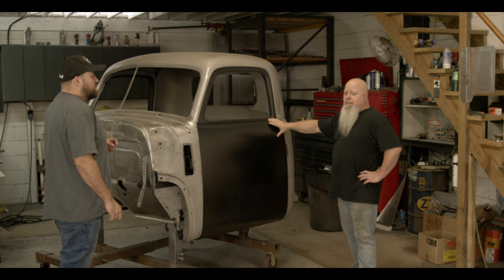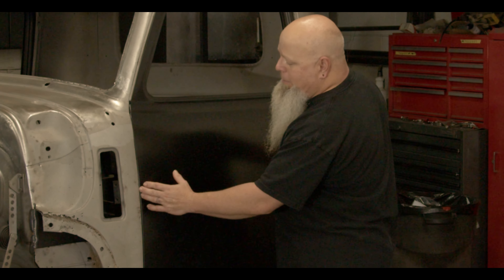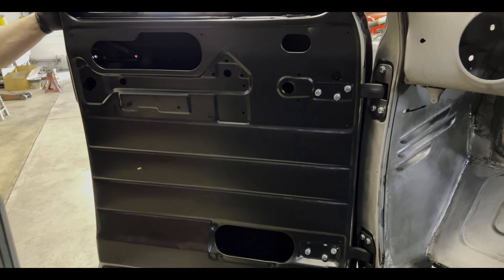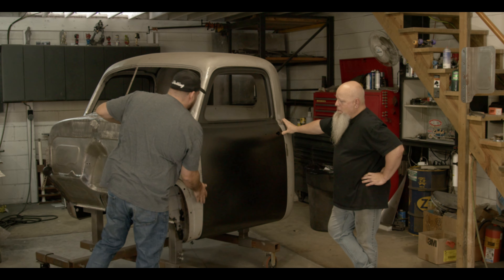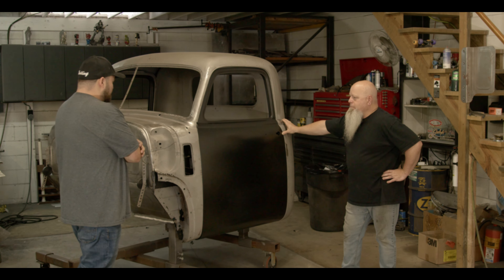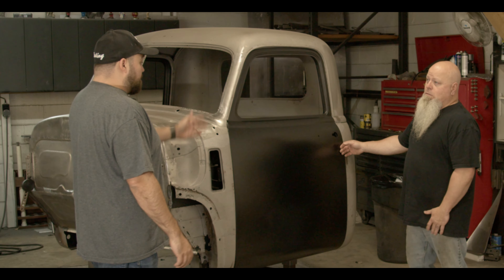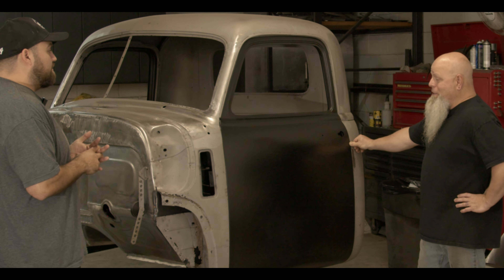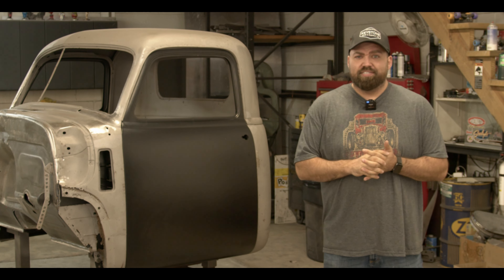Are These the Best AfterMarket Doors? Golden Star Classic Auto Parts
Discover the best aftermarket doors for your 1952 Chevy truck! Join us as we fit a brand new door from Golden Star Auto Parts onto the truck cab. The fit and finish are phenomenal, requiring minimal adjustments. Say goodbye to hours of labor and enjoy the convenience of bolt-on doors.